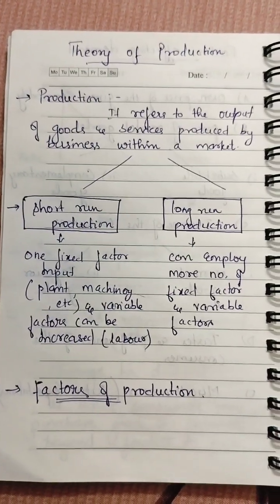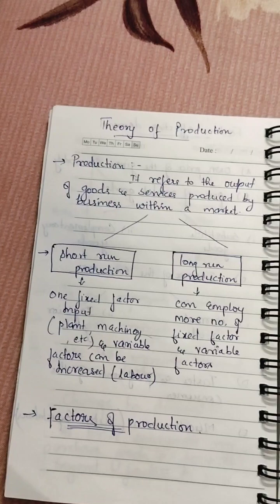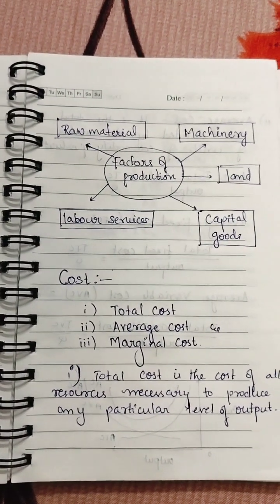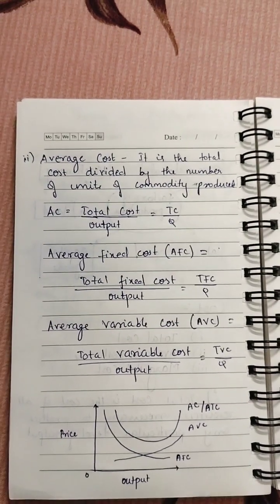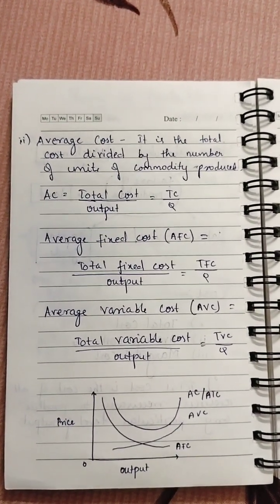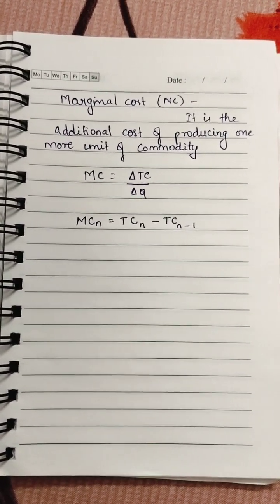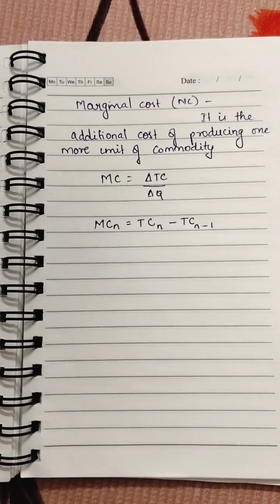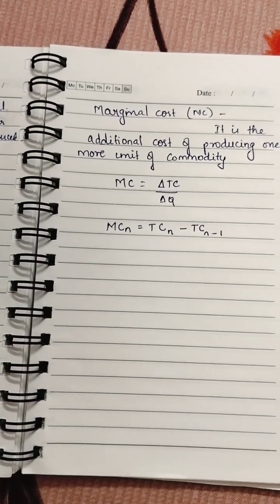Theory of Production